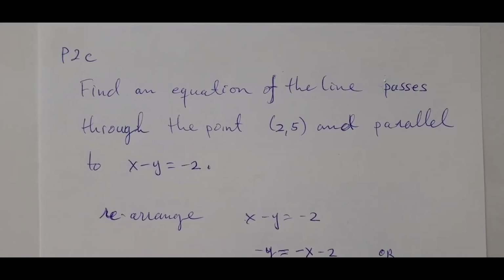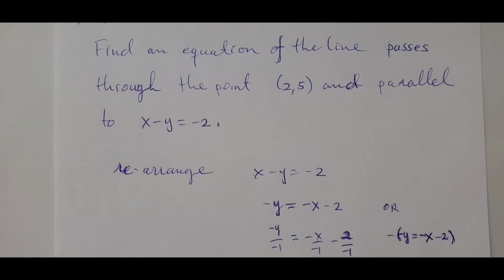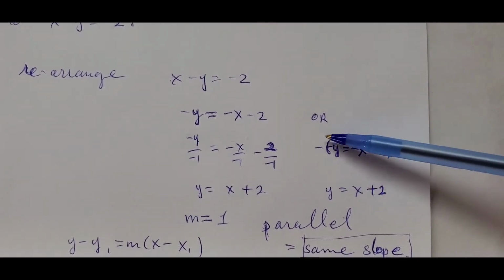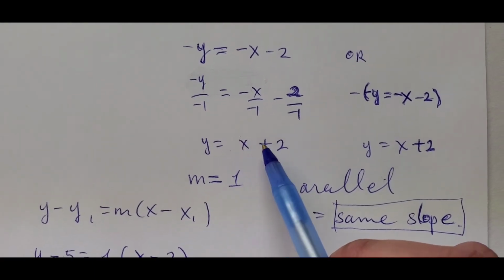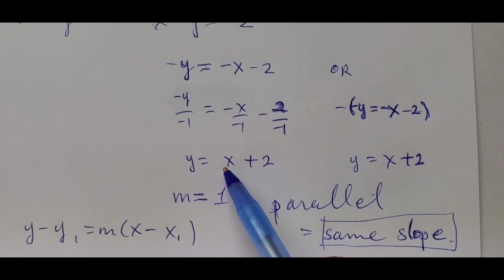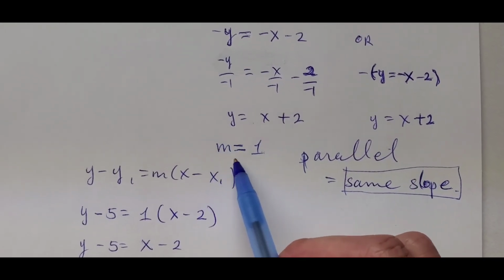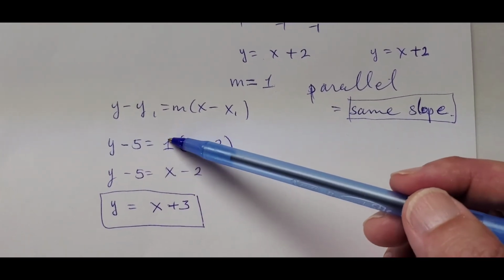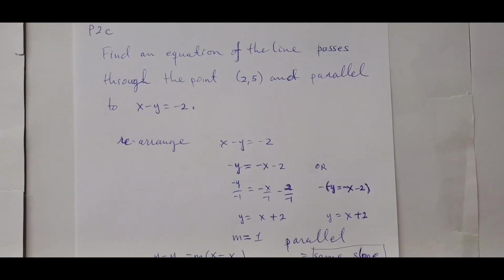P2c: Find the equation of the line from the given information